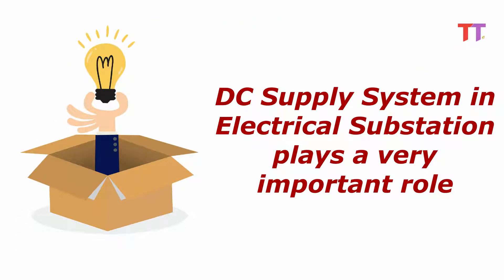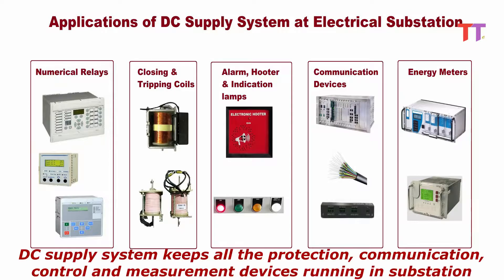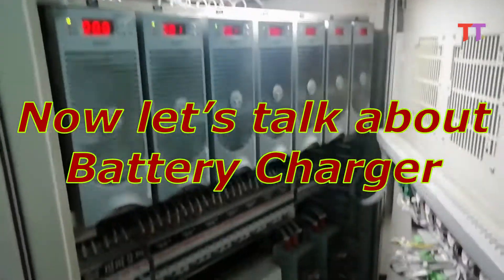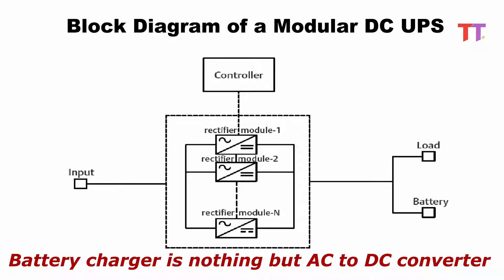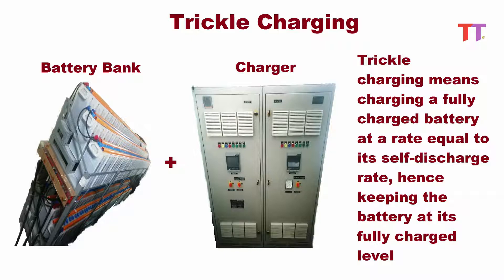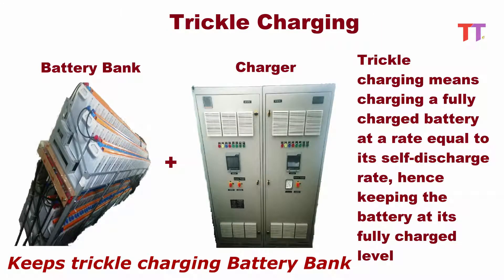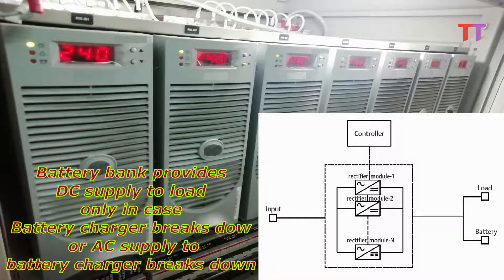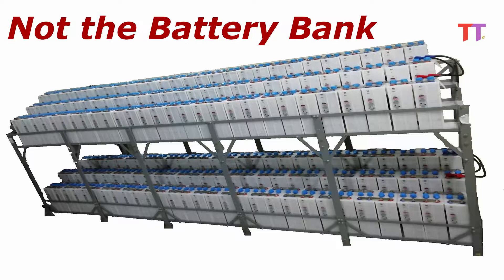DC Power Supply System in an Electrical Substation. DC system. Watch at 1.5x for better experience.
In this video a complete and practical explanation is given about DC power supply system in an Electrical Substation.
1. Main Components of DC power supply system
2. Applications
3. Battery Bank
4. Charger
5. DCDB